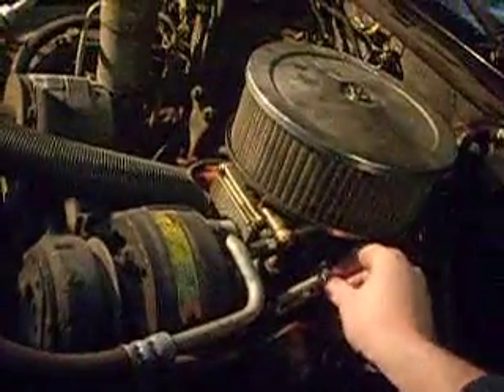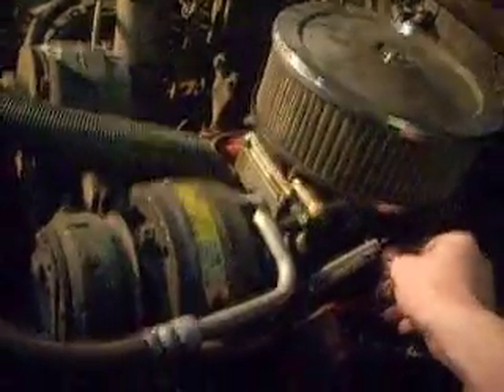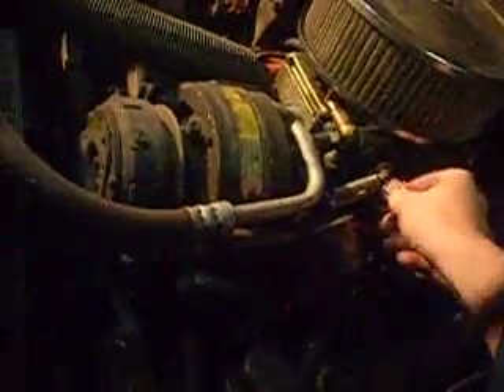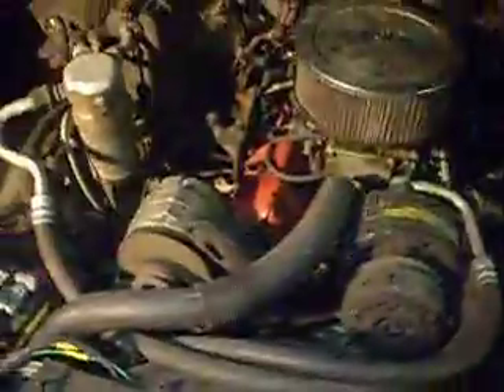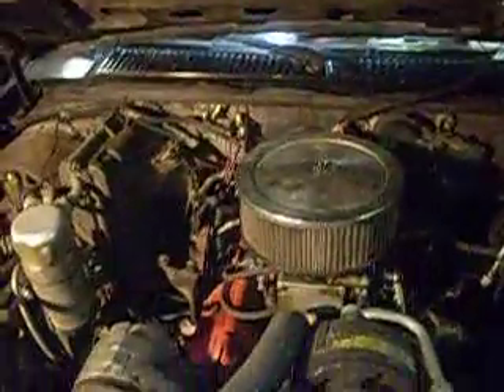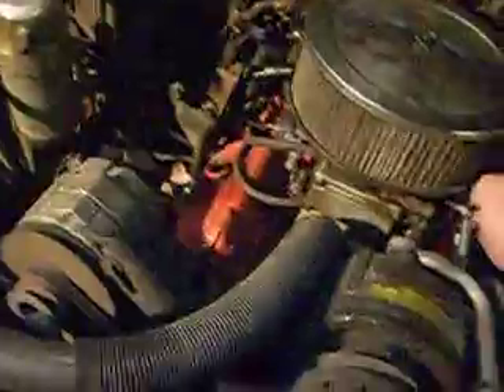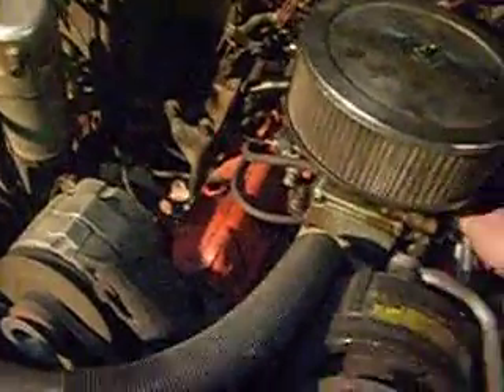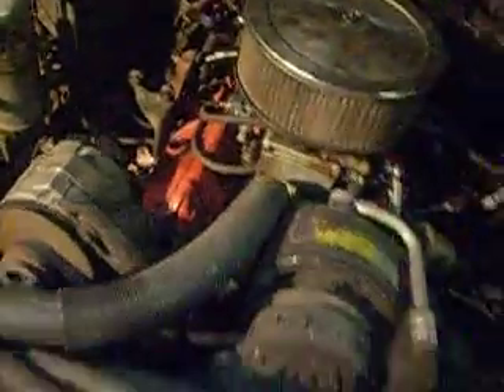1984 S-10 x-cab with 2.8L and Edelbrock intake a 4bbl Holley 390 cfm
This truck had an autozone engine installed (by me) back in 1997. It has a Holley 390cfm carburetor and an Edelbrock intake manifold as well as a Flowmaster 40 series muffler. The truck sounds great, starts right up, but has rusted out freeze plugs. I have changed the front ones, the side ones, but now the ones in front of the transmission are now leaking. The motor knocks a little from the mains when I first start it, so I don't think it's worth the effort of pulling it out to install new plugs. I'm either installing a 3.4L I have from a 95 Firebird, or maybe buying a new crate motor from GM soon. We'll have to see.
**Update**
The truck now has a 3.4L GM crate engine in it.  I rebuilt or replaced just about everything on this truck.  Paint to come this coming summer.

2017 update.  Truck needs painting, but otherwise great shape.  All new parts.  3.4 L V6 crate engine.  Also has EFI stock system from 87 truck on it with bored out intake and 4.3 TBI on it.   It runs...really good!